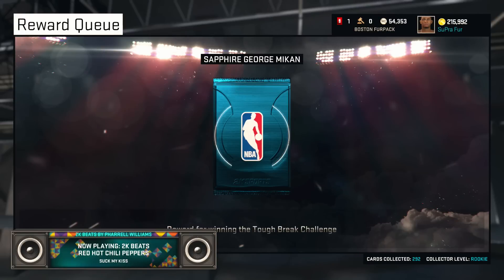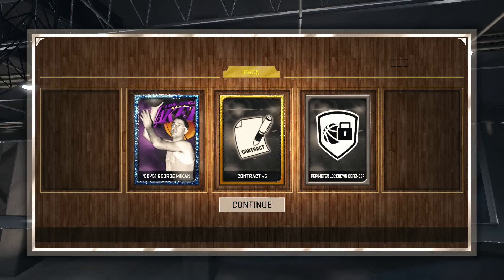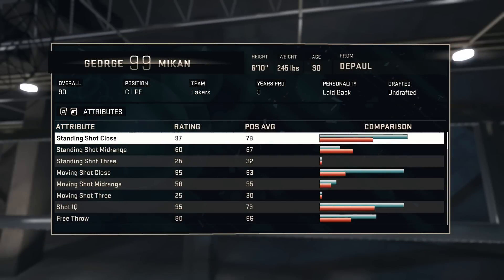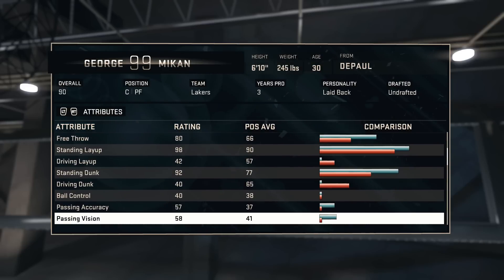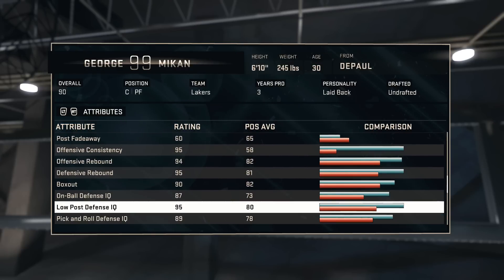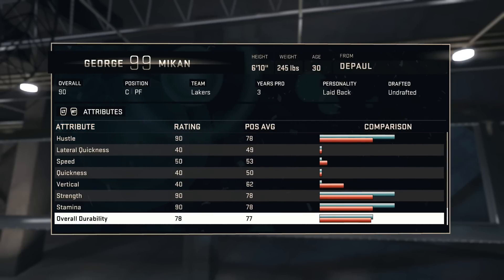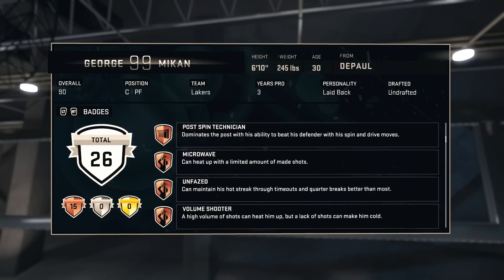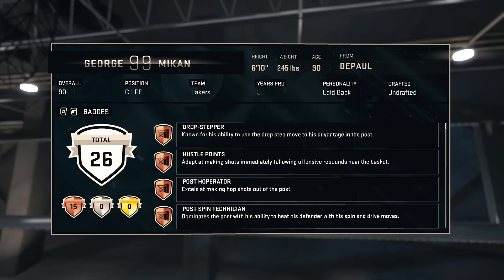NBA 2k15 MyTeam New Sapphire George Mikan! Lakers Challenge!